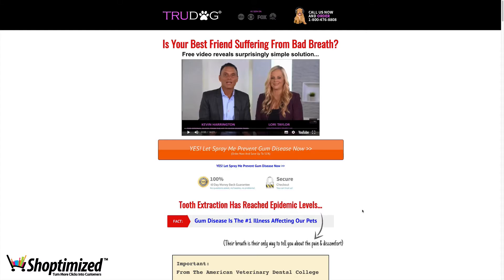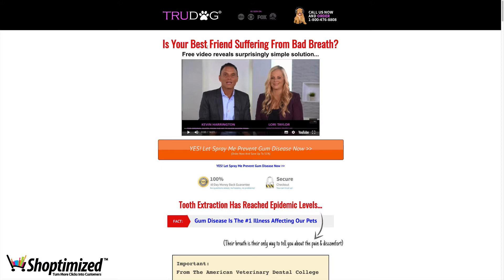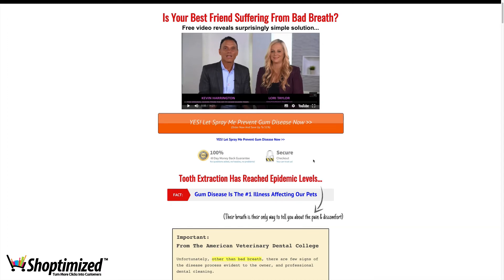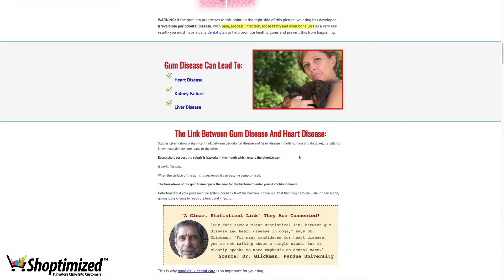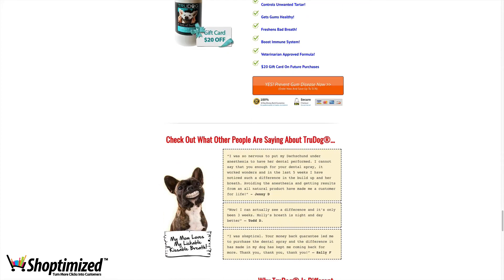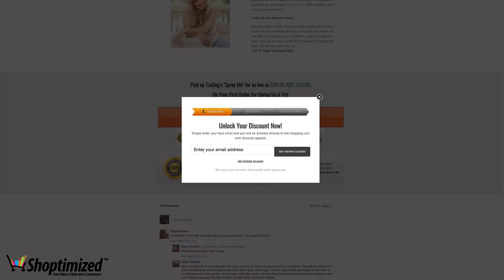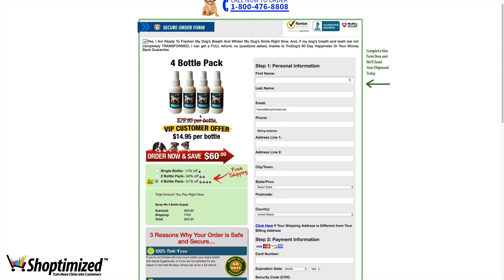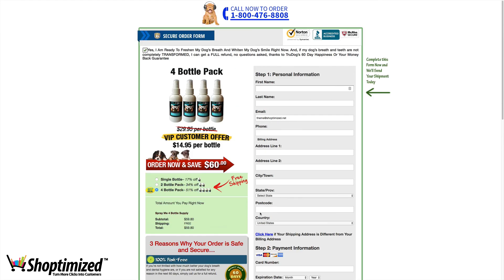Shopify Funnels & Landing Pages